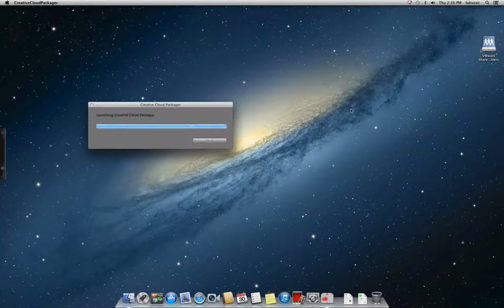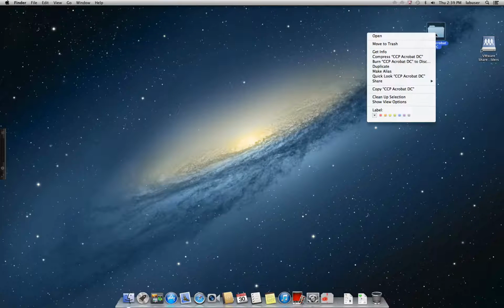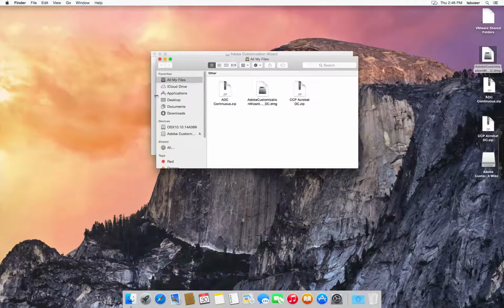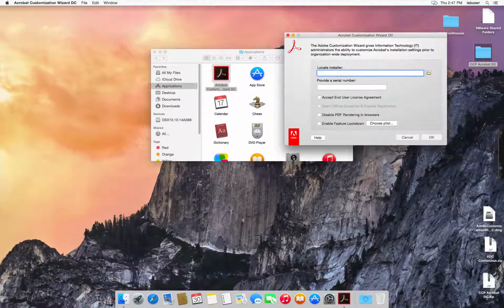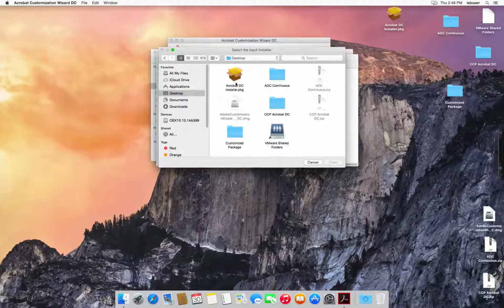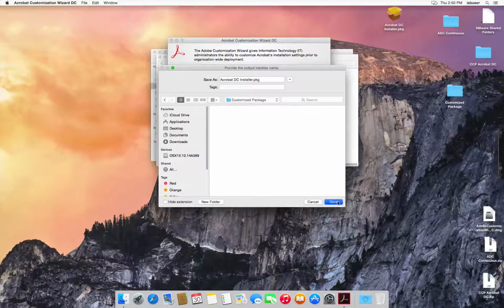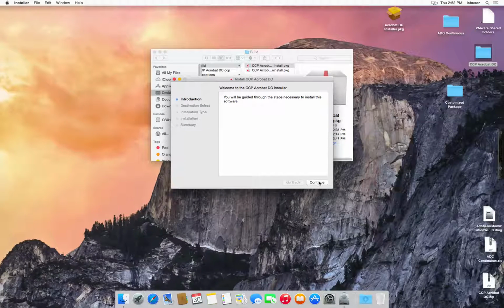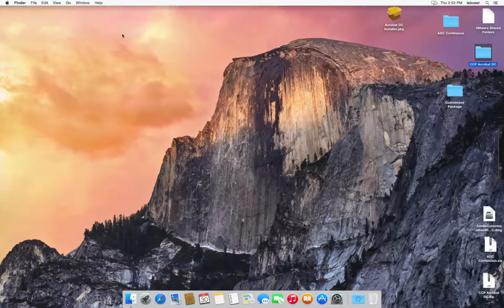Using the Adobe Customization Wizard DC on a CCP Deployment Package Installation | Adobe Acrobat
Using the Adobe Customization Wizard DC on a Creative Cloud Packager Deployment Package Single Installation of Acrobat Pro DC on Mac OS X.